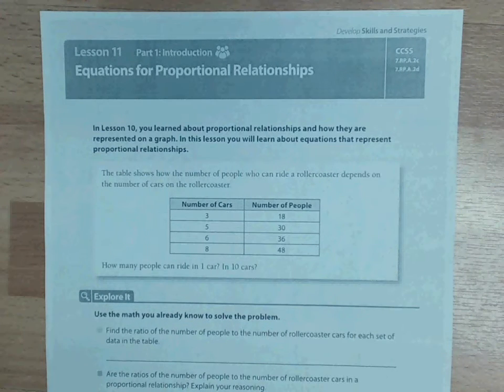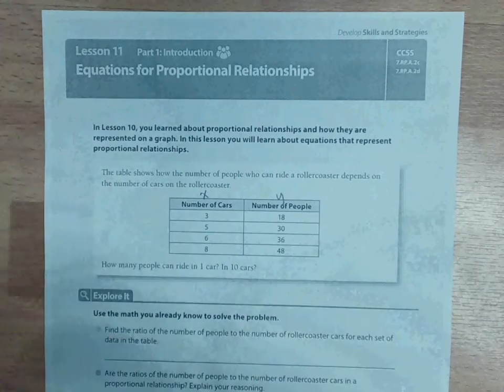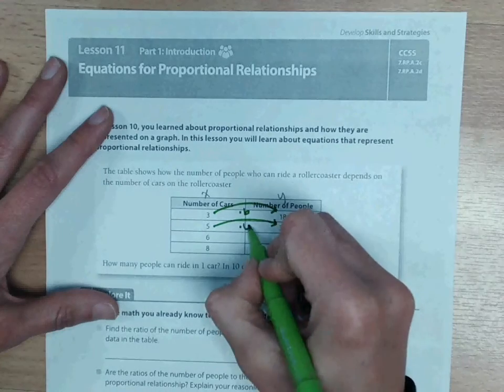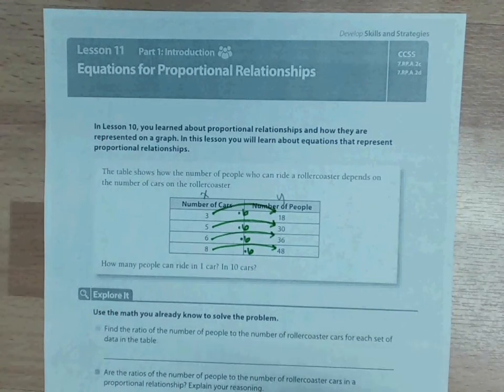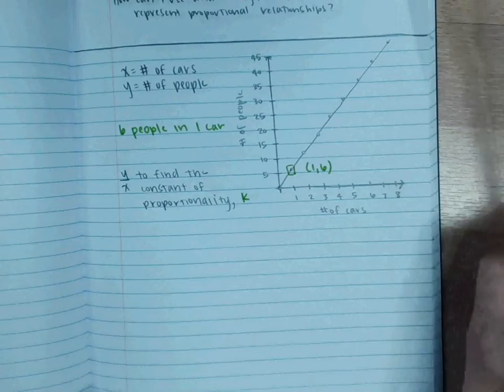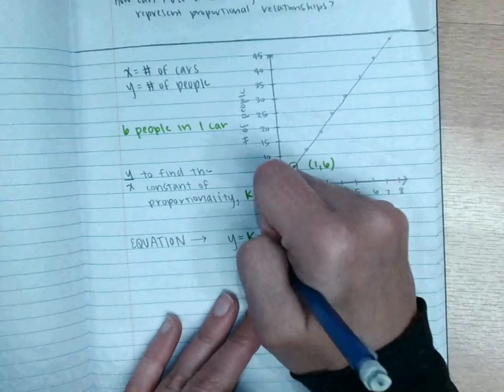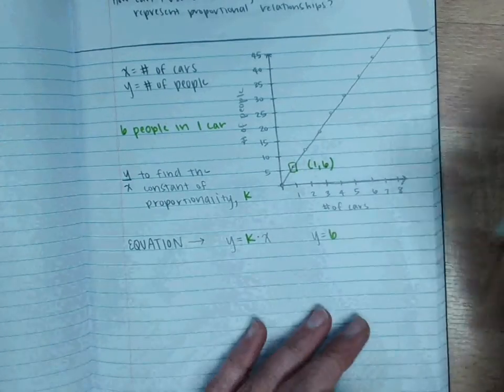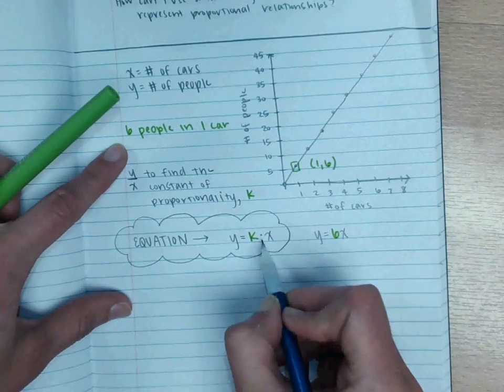Lesson 11 Day 1 (Duncan Math 2)